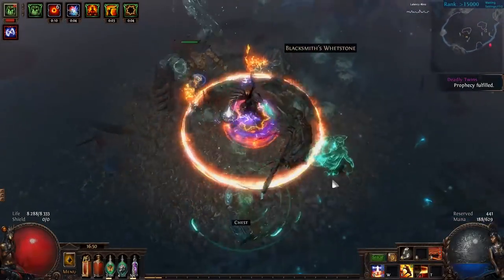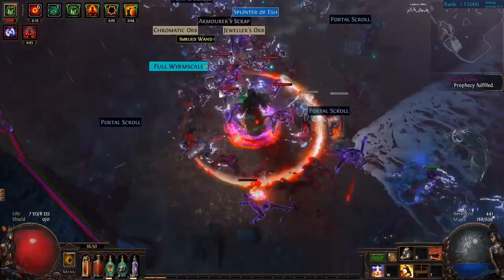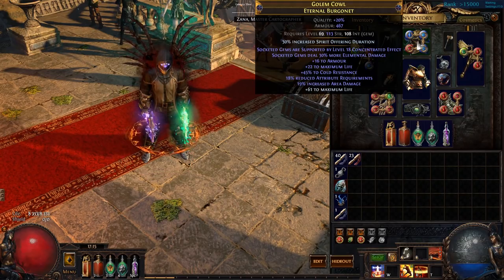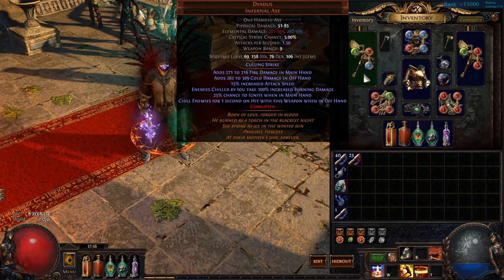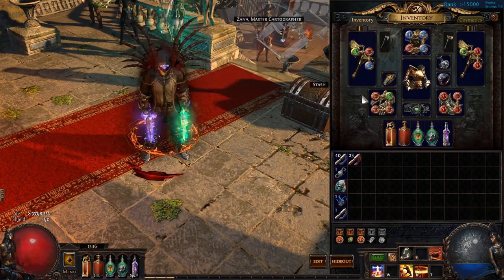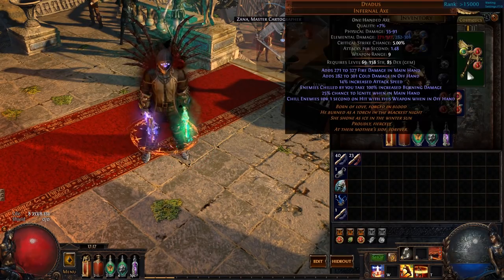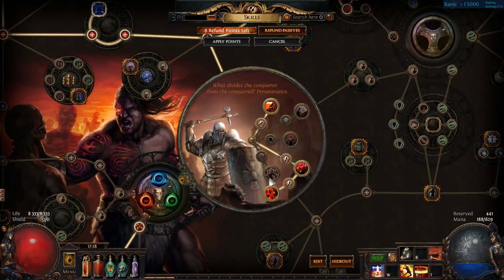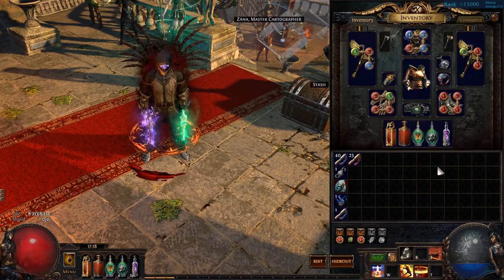Path of Exile - Righteous Fire (RF) Juggernaut Build Guide | Dual Dyadus / Cyclone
Guide about my RF / Righteous Fire Jbuild as a Juggernaut with Dyadus axes, Kaom's Heart and Kaom's way.